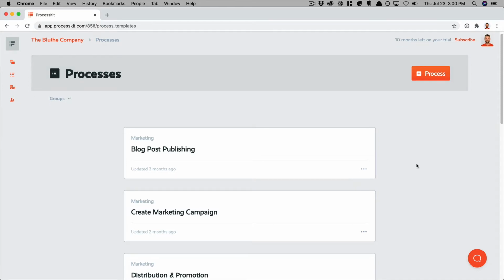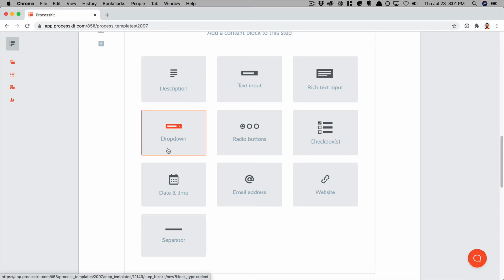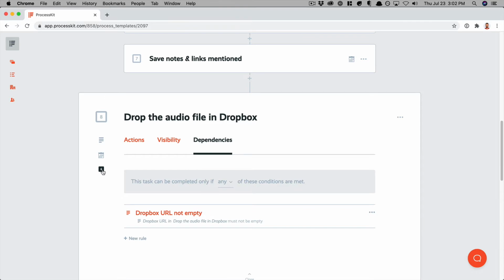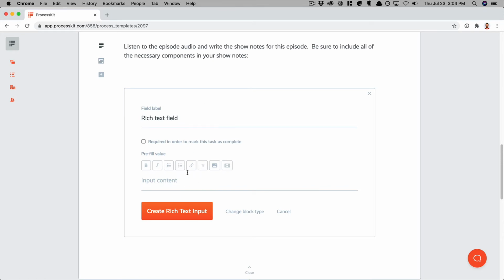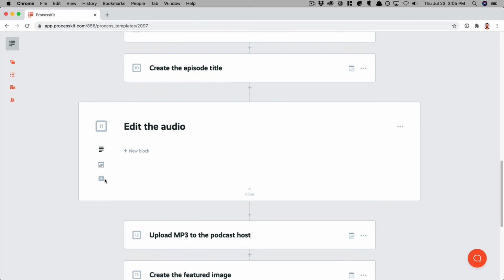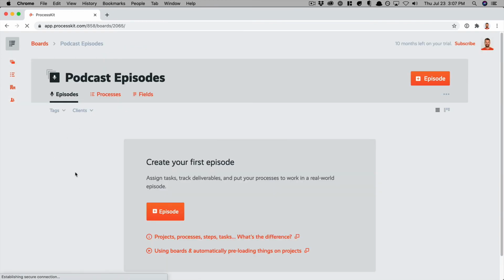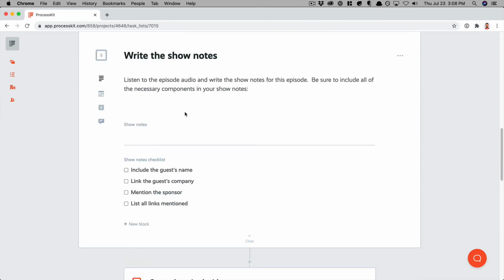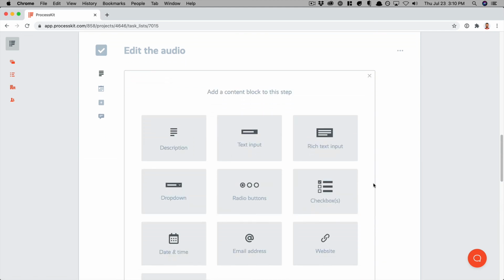Add custom form fields to tasks & steps in your processes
In this video, see how you can build custom forms on individual tasks and steps in your process templates in ProcessKit